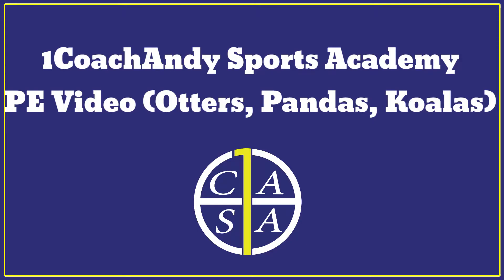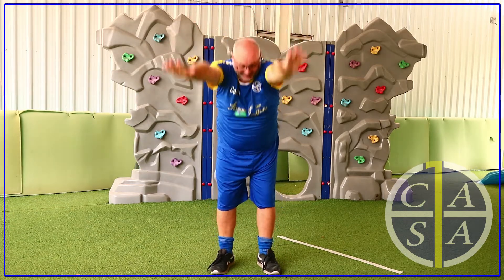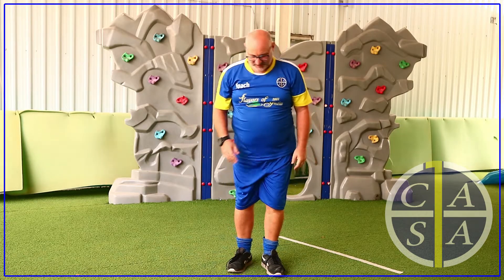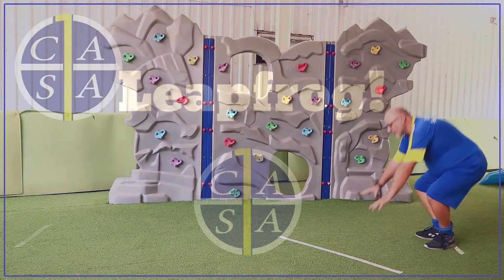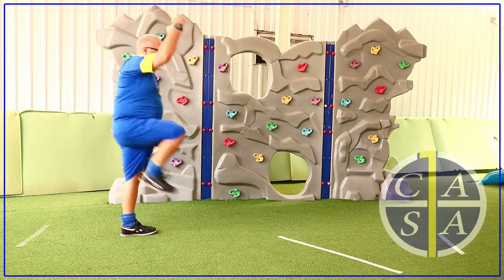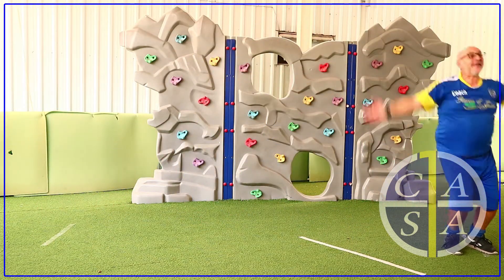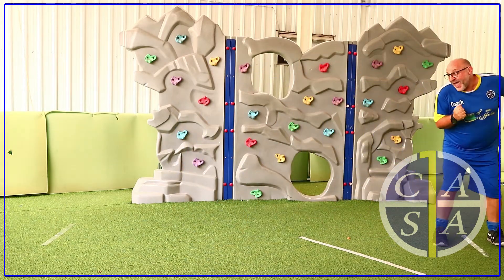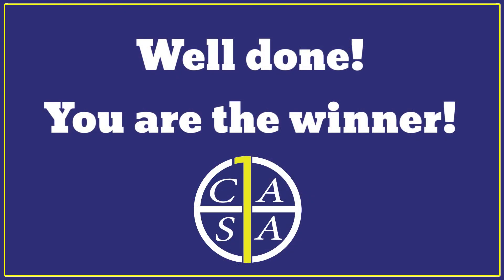Combi Workout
A little workout for the Otters, Pandas & Koalas with Coach Andy.